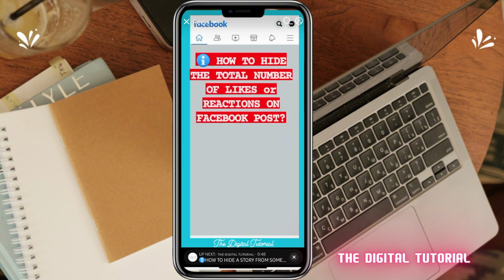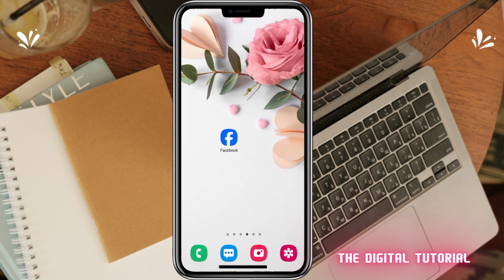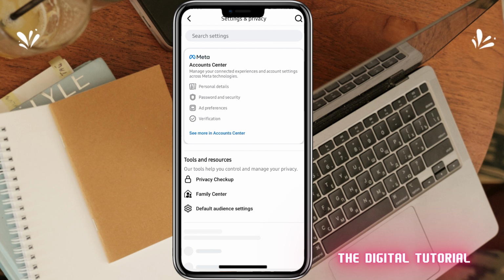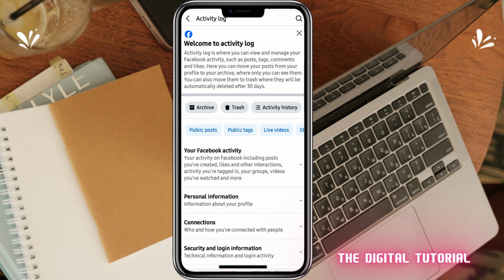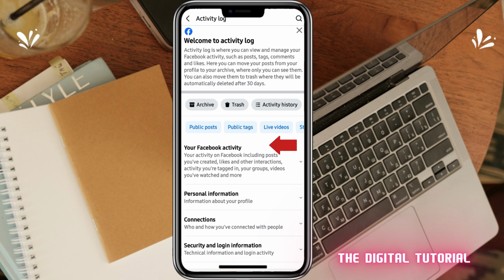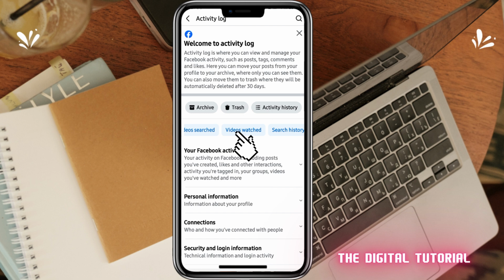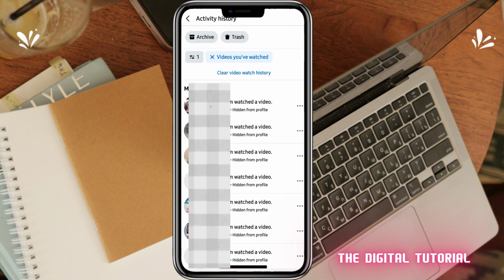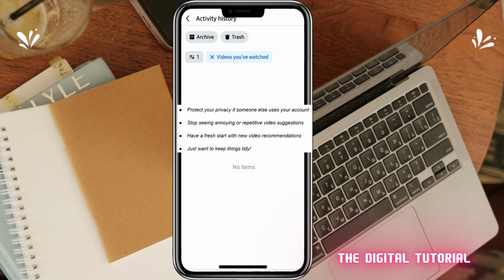ℹ️ How to Remove Watch History on Facebook App (2025 Guide)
Want to keep your Facebook browsing private? 🤫 Learn how to clear your Facebook Watch history in just a few simple steps! Whether you're cleaning up your activity or improving recommendations, this quick tutorial will guide you every step of the way. 💡
Watch now and take control of your privacy!